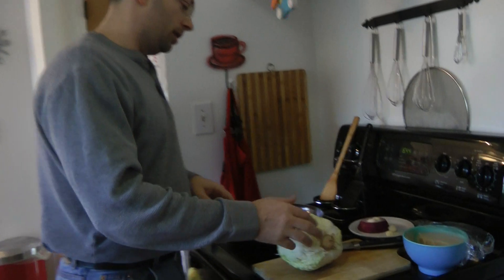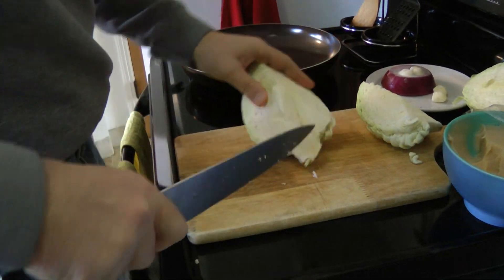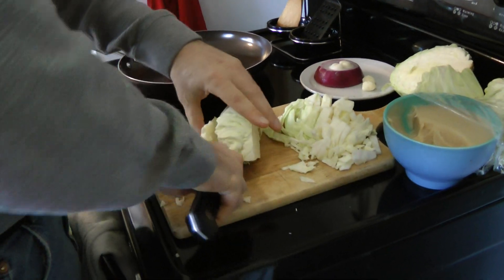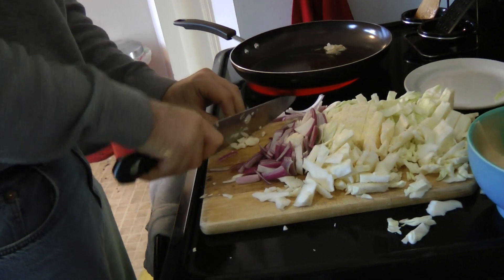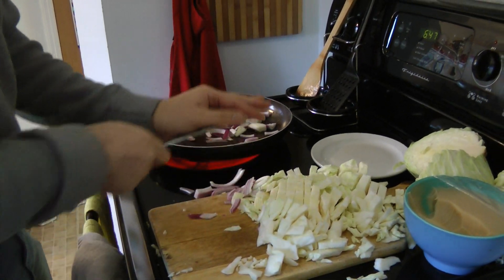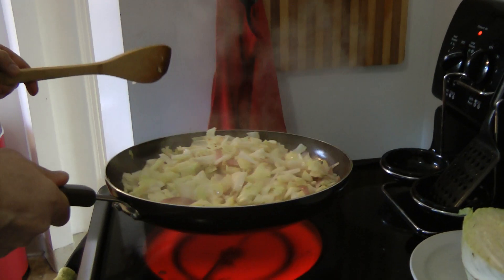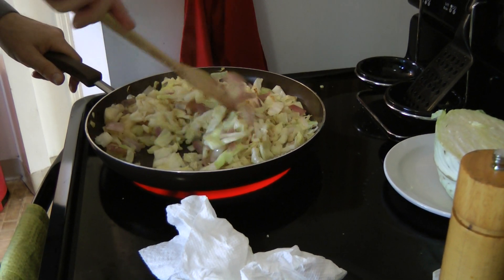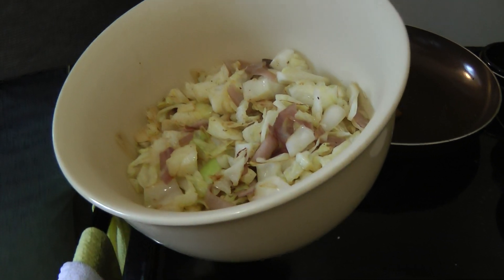Cabbage sautéed in bacon fat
A quick demo of a simple and delicious low-carb side dish. Cabbage, onion, garlic, bacon fat, salt and pepper.